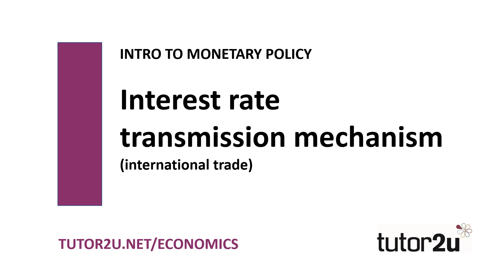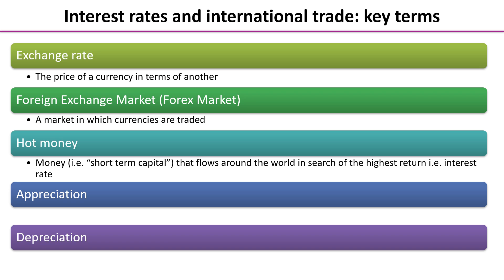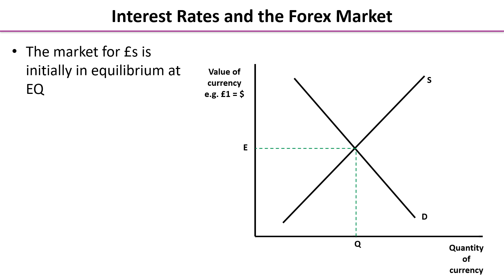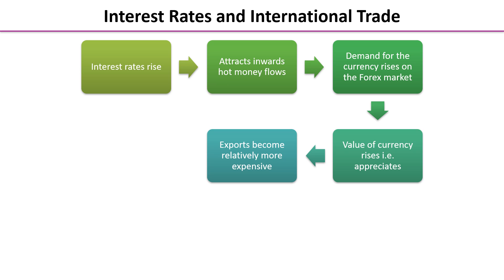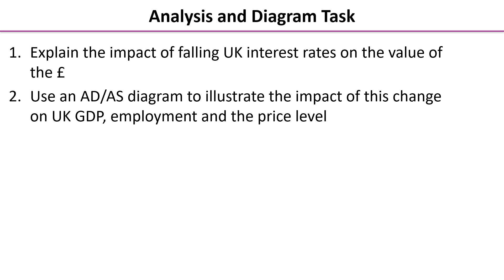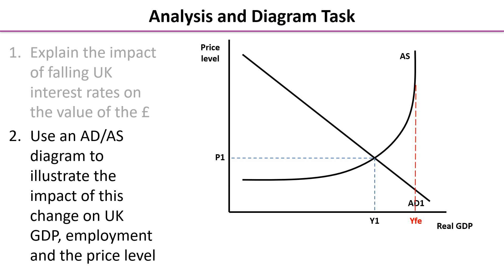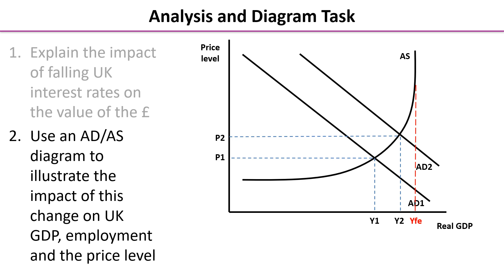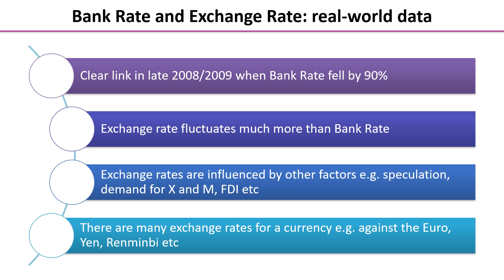Monetary Policy - Transmission Mechanism (International Trade) | Economics Revision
In this video on interest rate transmission mechanisms we explore how changes in Bank Rate affect international trade via changes in the exchange rate.